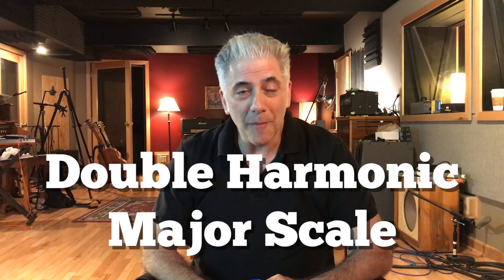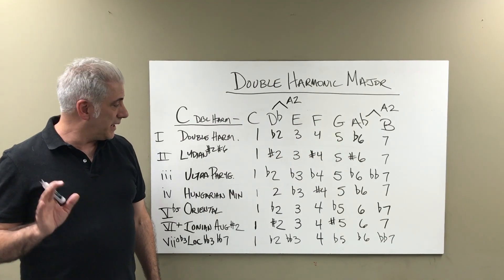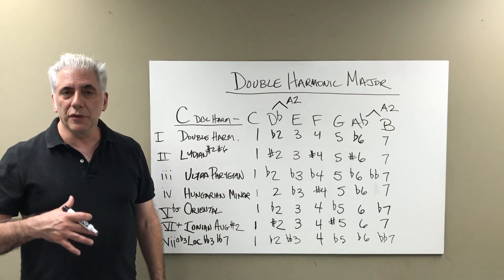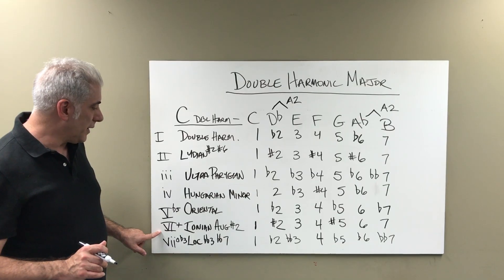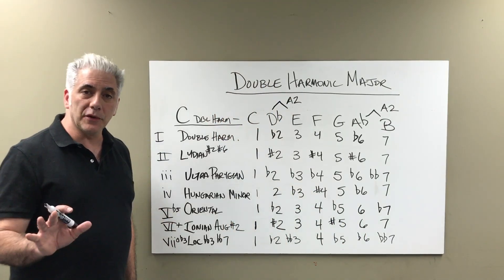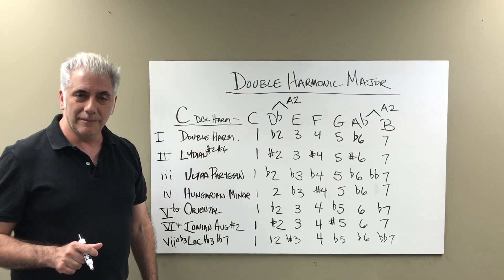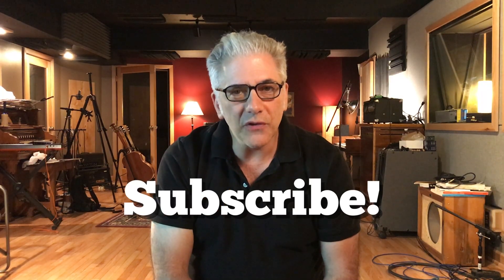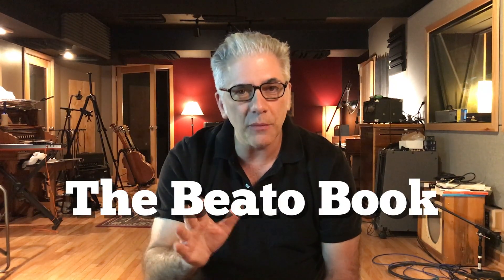The Darkest Scale Ever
The double harmonic major scale is a secret weapon for composition and film scoring. It contains 48 triads and seventh chords. This is a scale you need to know.